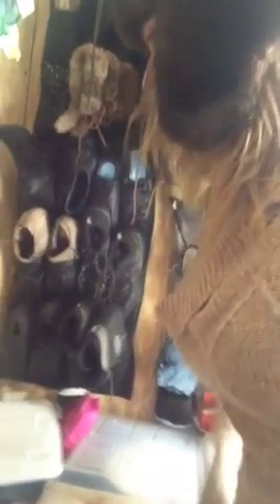A peak into my survival trailer